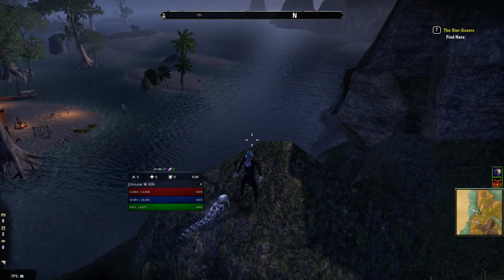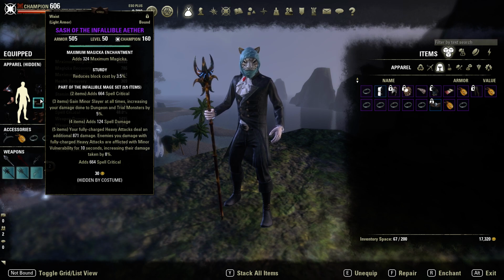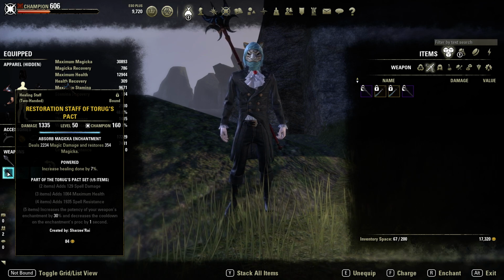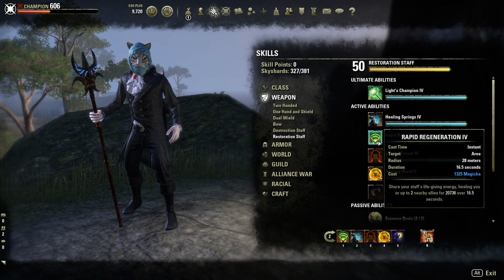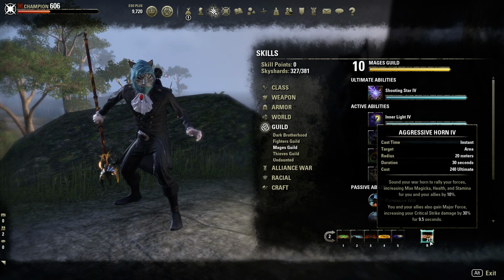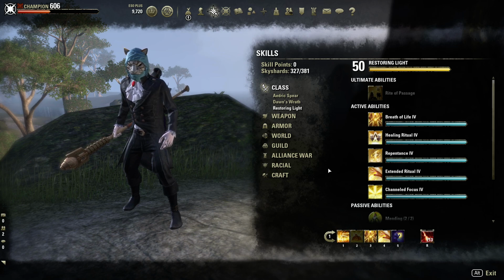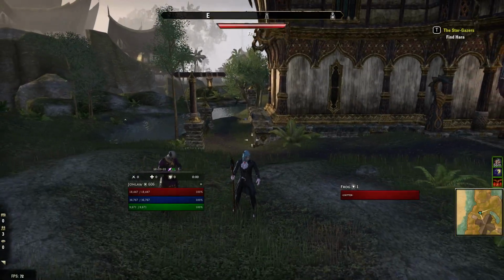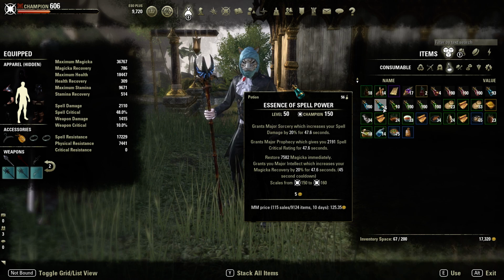TEMPLAR HEALER "FIRESTORM" Build - The Elder Scrolls Online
TEMPLAR HEALER FIRESTORM Build Guide ESO (One Tamriel)

The Elder Scrolls Online is a massively multiplayer online role-playing video game developed by ZeniMax Online Studios. It is a part of The Elder Scrolls action fantasy video game franchise, of which it is the first open-ended multiplayer installment. As with other games in The Elder Scrolls franchise, the game is set in the continent of Tamriel and features a storyline indirectly connected with the other games. The Elder Scrolls Online had been in development for 7 years before its release in 2014.

ESO - Templar Healer (Firestorm) - One Tamriel